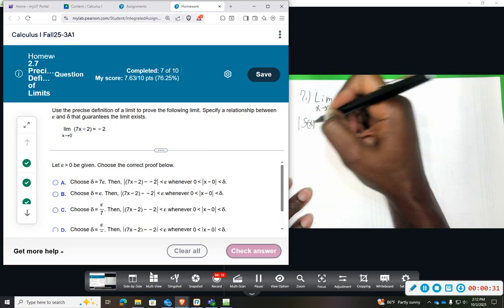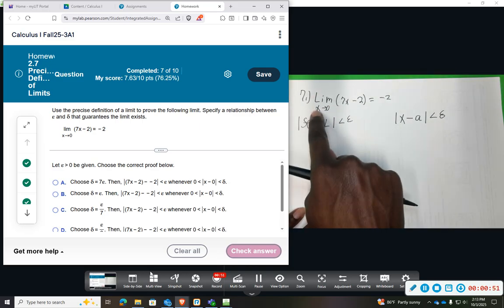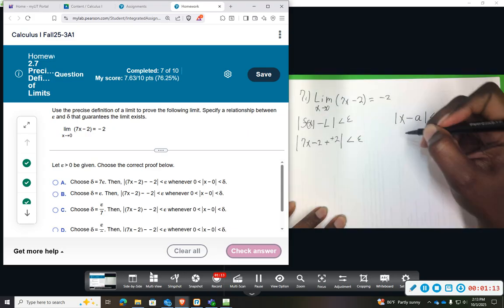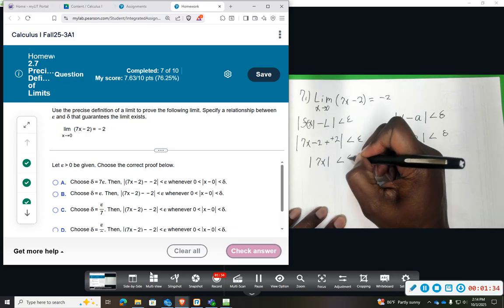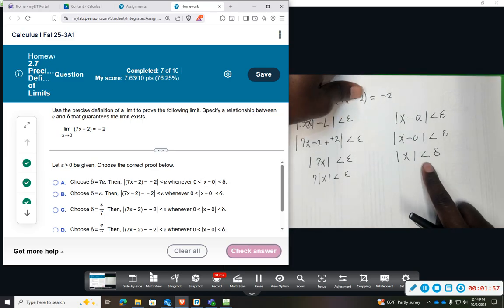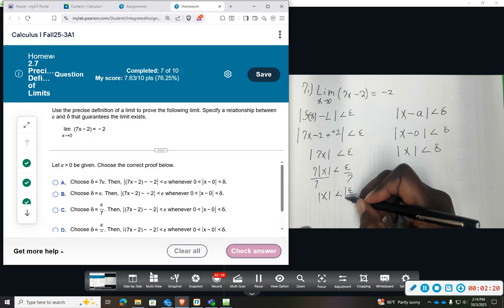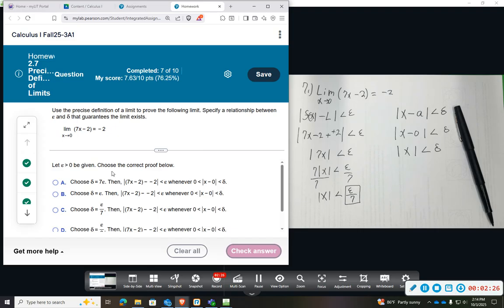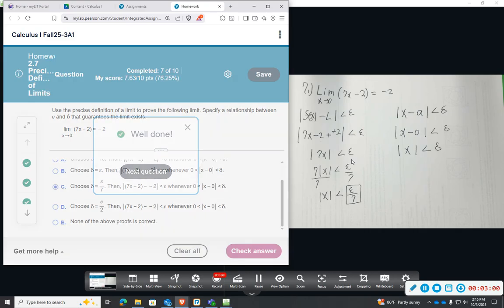LIT Cal 1 2 7 Limits Precise Def 7